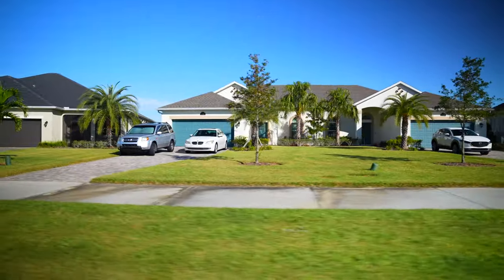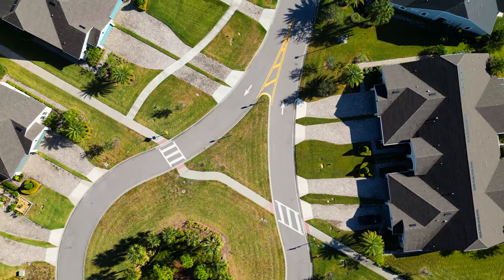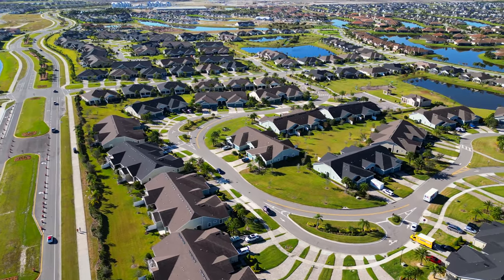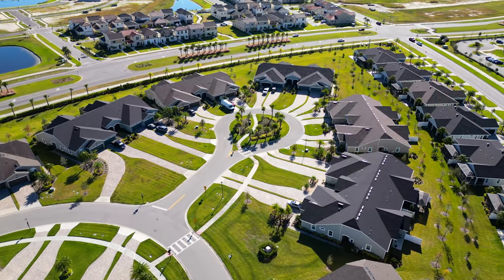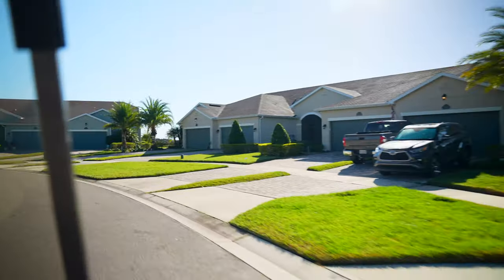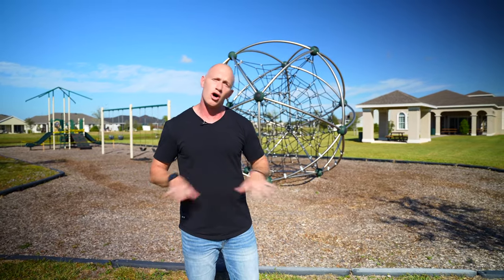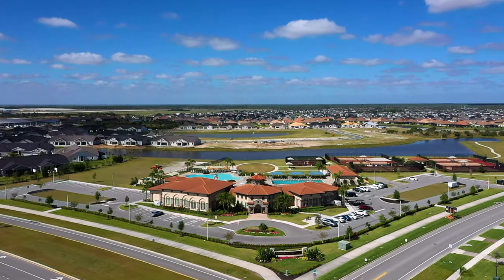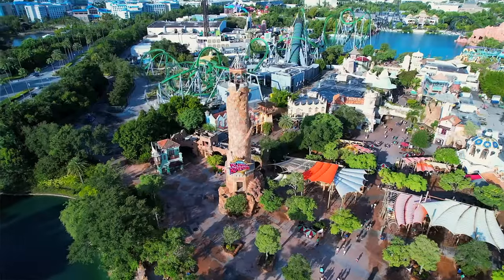Welcome to Loren Cove, Viera, FL|Full Community Tour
Discover the charm of Loren Cove in Viera, FL, a sought-after real estate destination nestled within Addison Village. Boasting 298 units, with a mix of 160 quadplex and 138 duplex style homes, this community caters to a range of lifestyles. Housing options vary from 1,400 to 1,800 sq ft, featuring two-bedroom floor plans with dedicated offices and spacious three-bedroom designs. Each home is equipped with a two-car garage, shingle roofs, and contemporary styling, embodying the essence of modern living in Brevard County, FL.

Loren Cove stands out with its unique utilities, including natural gas, and is governed by three HOAs: the Viera Master, Loren Cove itself, and the Addison Village Clubhouse. Residents benefit from comprehensive HOA coverage, including lawn care, landscaping, irrigation, exterior maintenance, paint, and roof replacement, making it an optimal choice for those seeking maintenance-free living.

The real estate in Loren Cove offers the perfect entry point to the West Viera lifestyle, ideal for new construction homes. The community's design philosophy ensures each residence boasts the privacy and feel of a single-family home, regardless of its duplex or quadplex nature.

Living in Loren Cove means embracing the Florida lifestyle with amenities such as playgrounds, clubhouses, and green spaces. It's a community that suits everyone, from young couples to empty nesters. A stone's throw away from the Addison Village Clubhouse, residents have access to tennis, pickleball, basketball, swimming pools, and volleyball.

Strategically located, Loren Cove is just minutes from the Avenues, offering shopping, dining, and nightlife. Enjoy the proximity to Melbourne's pristine beaches, a short 15-minute drive, and convenient access to Orlando's airport and attractions.

For those looking to invest in Melbourne, FL real estate, Loren Cove in Brevard County, FL, presents an unparalleled opportunity to enjoy upscale living with the convenience of a prime location. Whether it's the allure of the nearby beaches or the accessibility to urban centers, Loren Cove is a real estate gem waiting to be discovered.

Ready to talk real estate?